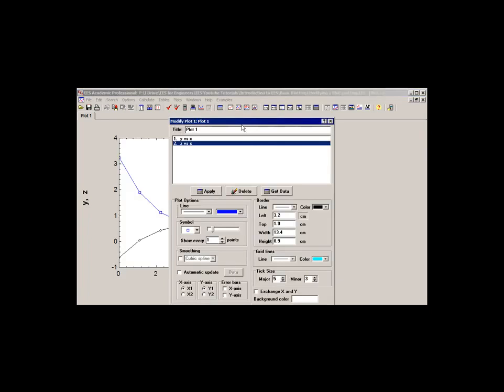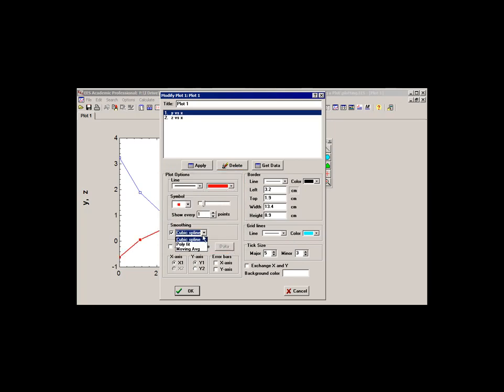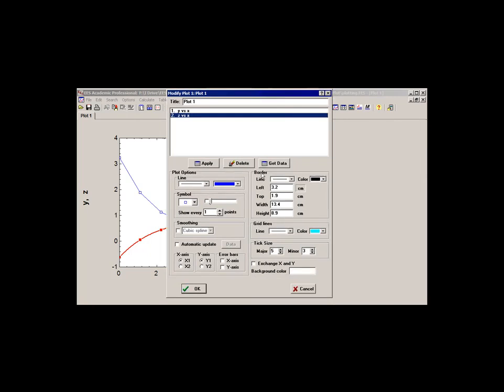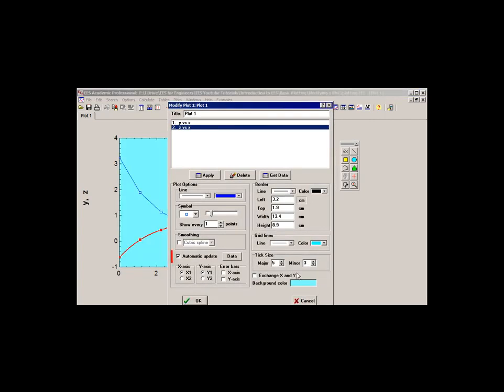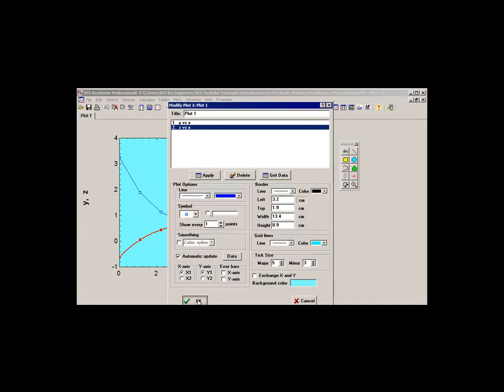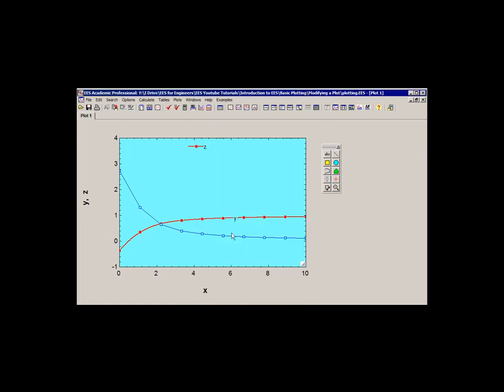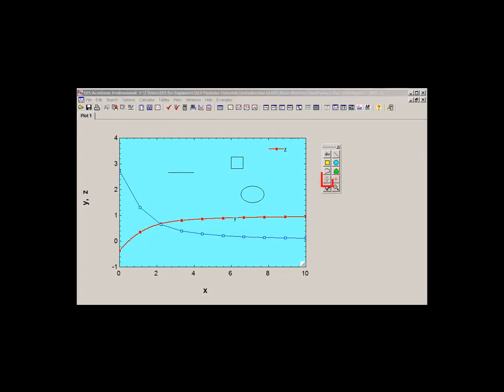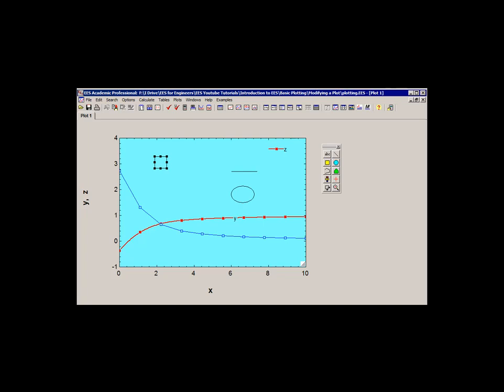Modifying a Plot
Discusses the steps required to modify an existing plot in EES.